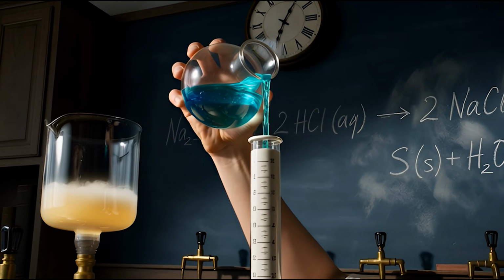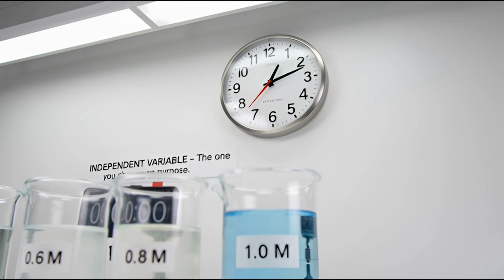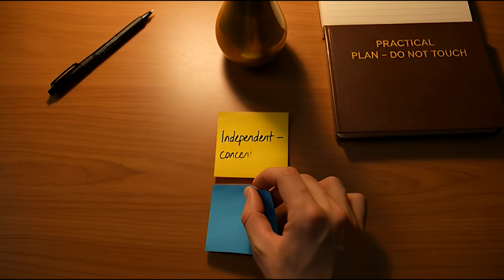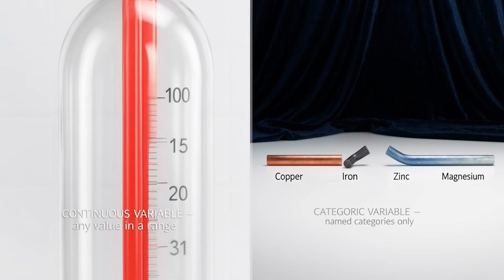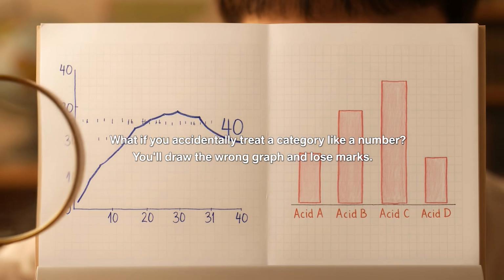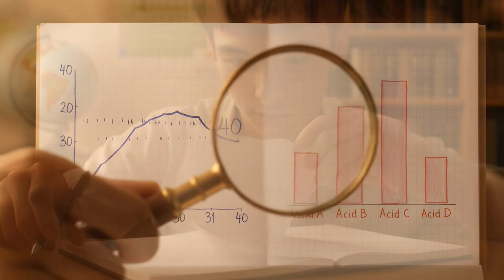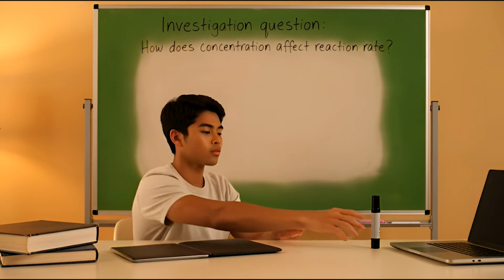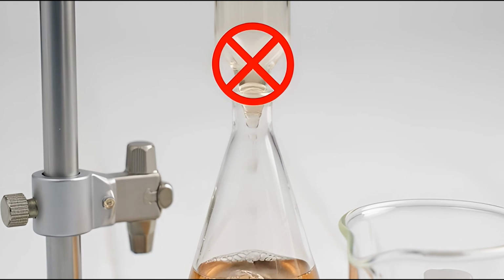The ULTIMATE Chemistry Practical Skills Guide Titrations, Graphs and Accuracy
👇 ARE YOU TIRED OF LOSING MARKS IN CHEMISTRY PRACTICALS? 👇

You can solve complex equations all day long, but the second you step into the lab—your grades take a hit. ❌ You misread the burette. ❌ You choose the wrong graph. ❌ You mix up accuracy and precision.

This isn't a video about memorizing the periodic table. This is a complete, step-by-step tutorial that builds your practical intuition from the ground up. Forget expensive lab equipment and confusing textbooks. We use stunning visualizations to turn you into a master of the chemistry lab.

In this ULTIMATE GUIDE, we break down the exact skills examiners are looking for. We cover Variables, Titration Techniques, Graph Selection, Reading Scales (Burette & Thermometer), Precision vs. Accuracy, Qualitative Analysis (Cation/Anion/Gas Tests), and Exam Planning.

🔥 WATCH THIS VIDEO UNTIL THE END TO FINALLY UNDERSTAND:
✅ How to set up a fair test (Independent vs. Dependent vs. Control Variables).
✅ The secret to reading a Burette scale to the nearest 0.05 cm³ (The Half-Division Rule!).
✅ When to use a Line Graph vs. a Bar Chart (Most students get this wrong).
✅ The difference between Precise and Accurate results (with the archery target analogy).
✅ How to identify Cations and Anions using NaOH and flame tests.
✅ Why you should NEVER blow out the last drop of a volumetric pipette.

🧪 [CHAPTER 1] THE HEART OF CHEMISTRY: PRACTICAL SKILLS
We start by ditching the high-tech machines. Did you know that your hands and your eyes are more powerful than any robotic analyser? 🧠 We explore the classic precipitation reaction (Sodium Thiosulfate + HCl) to understand how chemists measure the unmeasurable.

Key Terms Covered:
🧴 Independent Variable: The one you change on purpose (e.g., Concentration).
⏱️ Dependent Variable: The one you measure (e.g., Time to go cloudy).
⚖️ Control Variables: The ones you keep the same (e.g., Temperature, Volume).

📊 [CHAPTER 2] THE SECRET LANGUAGE OF GRAPHS
Is your data screaming for a line of best fit? Or is it begging for separate bars? We solve this once and for all.

📈 Line Graphs: Use these when your independent variable is continuous (e.g., Temperature).
📊 Bar Charts: Use these when your independent variable is categoric (e.g., Types of Metal).

We also tackle Range (Min to Max) vs. Interval (The Step Size), and how to spot (and handle) an Anomalous Result on your graph paper.

🔬 [CHAPTER 3] MASTERING THE LAB EQUIPMENT
This is where the marks are made (or lost). Learn the professional techniques for reading glassware.

✅ Burette Reading: The half-division rule. If lines are every 0.10 cm³, you read to the nearest 0.05 cm³. No parallax error!
✅ Thermometer Reading: Holding it by the top, stirring gently, and reading to half a degree (e.g., 24.5°C).
✅ Volumetric Flask: Making a standard solution. Fill to the mark, invert 20 times.
✅ Pipette: NEVER blow out the last drop. The tip is calibrated to hold that drop.

⚖️ Precision vs. Accuracy (The Archery Target Analogy):
🎯 Precise: Arrows are grouped tightly together (but might be off target).
🎯 Accurate: Arrows are close to the bullseye (but might be scattered).
🎯 Gold Standard: Precise AND Accurate.

🧪 [CHAPTER 4] QUALITATIVE ANALYSIS: THE DETECTIVE WORK
Identifying unknown substances through observation.

✨ Cation Tests (Sodium Hydroxide):

Copper(II): Blue precipitate.

Iron(II): Dirty green precipitate.

Iron(III): Reddish-brown precipitate.

✨ Gas Tests:

💥 Hydrogen: Squeaky pop with a glowing splint.

🔥 Oxygen: Relights a glowing splint.

☁️ Carbon Dioxide: Turns limewater milky.

💡 [CHAPTER 5] EXAM PREPARATION & PLANNING
How to get an A+ on your practical exam.

Write the Question: "How does the independent variable affect the dependent variable?"

List Variables: Ind, Dep, Control.

Draft the Table: Before you pour a single drop.

Execute the Method: Use the techniques you learned here.

🧑‍🎓 GCSE Chemistry, A-Level Chemistry, IB Chemistry, AP Chemistry Students: Stop losing marks on the "Practical Skills" section of your exam.
👩‍🏫 Science Teachers: Use this in your classroom to demonstrate titration technique without setting up the glassware.
👨‍🔬 University Freshmen: Master the volumetric analysis basics before your first organic chemistry lab.

HIT LIKE 👍 if you want to boost your chemistry grade.

COMMENT 🗣️ below: "I usually struggle with reading the ______." (Fill in the blank: Burette? Thermometer? Graph?).

This lecture is about titration and acid base titration in chemistry. I will also teach you titration calculation.
In The Lab: How to do a titration – properly.
Do you have a solution whose concentration you want to determine? Then why not try a titration? Prof Al from the Chemistry Department at AUT demonstrates the dos and donts.

Titration | Acid Base Titration | Chemistry